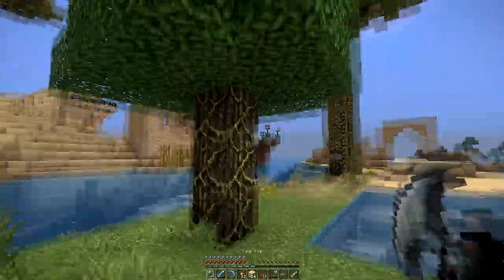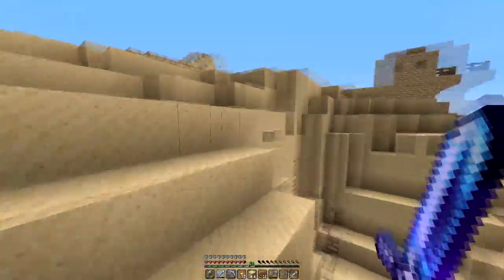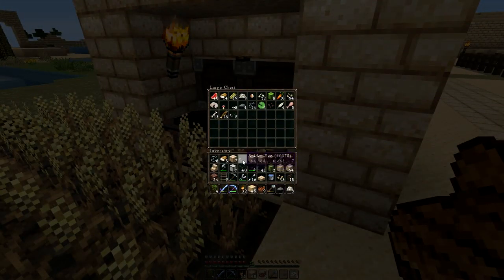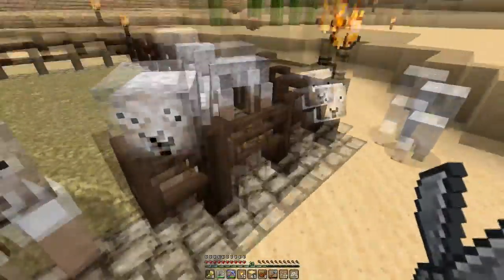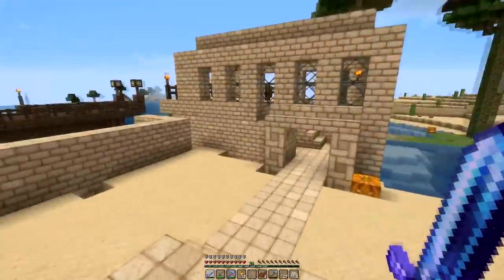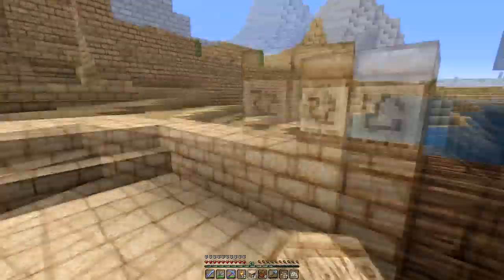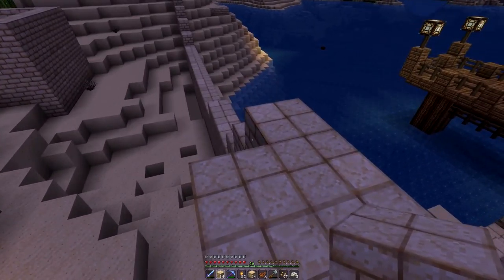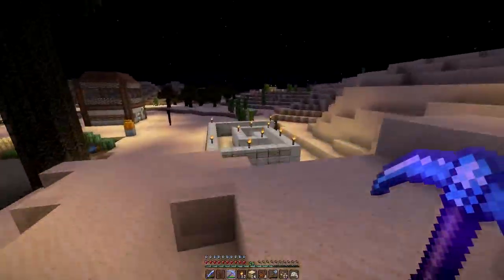Coppit Gaming's Let's Play Survival: Minecraft Episode 44 - FIGHTING EVERY MOB!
***GUYS CAN WE HIT 100 LIKES ON THIS FOR ANOTHER AMAZING LET'S PLAY VIDEO!!***
Hi everyone, Coppit here! And welcome to my Let's Play Survival Minecraft series!

The goal of this series is to see how far we can get and how much we can improve our world. With lots of failings, funny moments and awesome builds, I hope I can entertain you, and make you laugh, as you stick around and enjoy my videos.

Oh and did I mention I have an awesome accent? Just kidding, only a British one.

I love each and every one of you, so please be sure to leave a like if you enjoyed, leave me a comment if you want to let me know something, and be sure to Subscribe to make sure you don't miss out on any videos as they come out!

Thanks for being a viewer,

Jack

Minecraft episode lets play survival series part ep